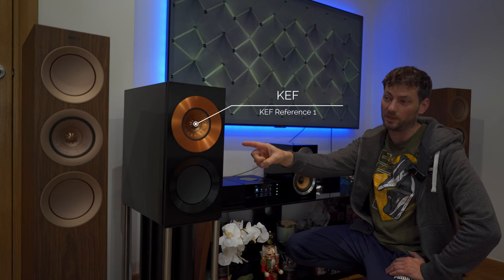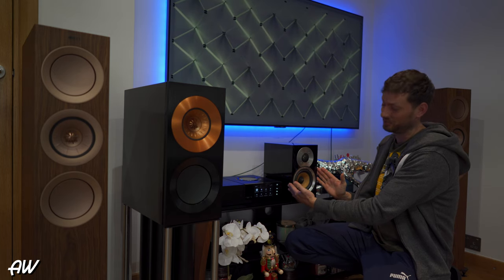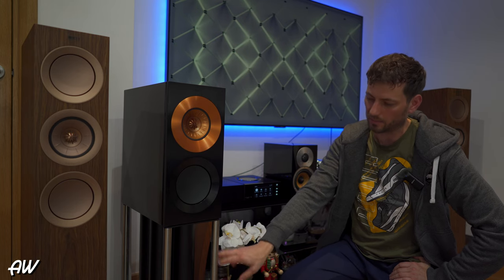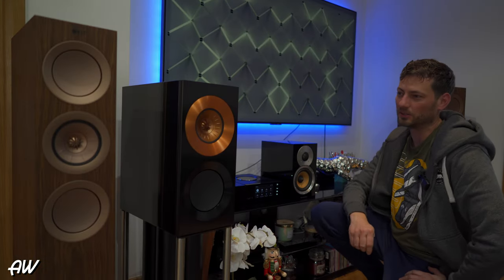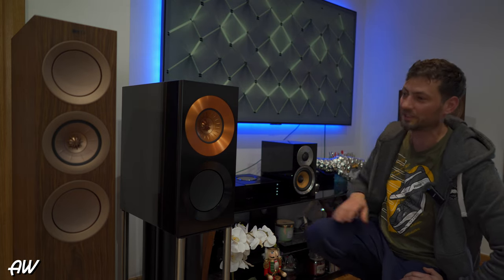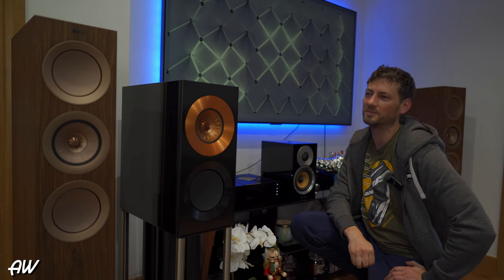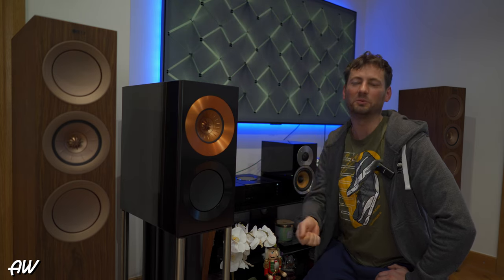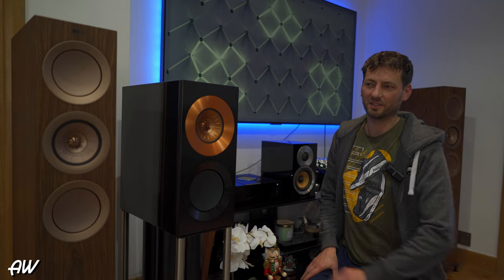Kef Reference 1 Copper Black Aluminium vs Kef R5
KEF REFERENCE 1 FOUNDRY EDITION ,
This video shows the experience I had listening to these speakers and comparing them to the Kef R5